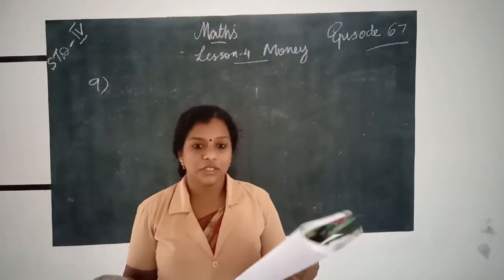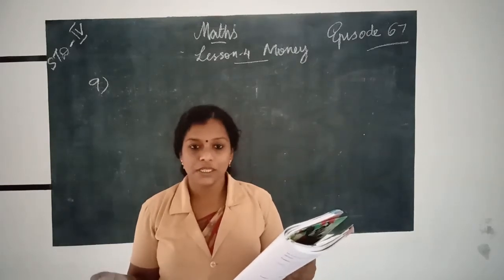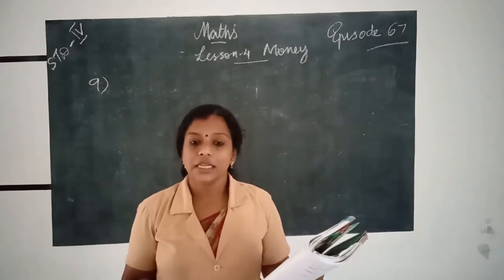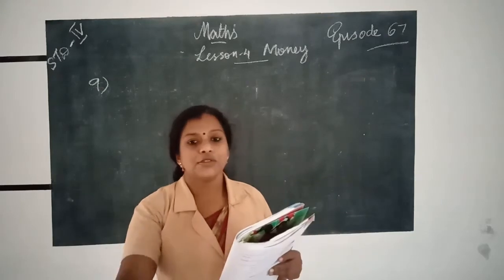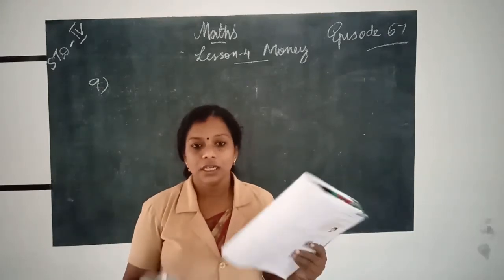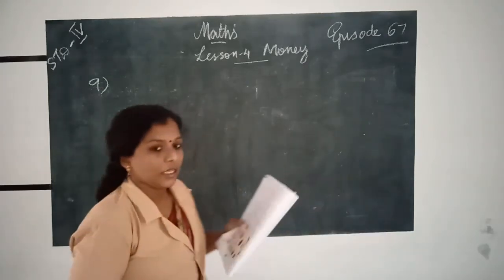HMCS CLASS IV MATHS EPISODE 67